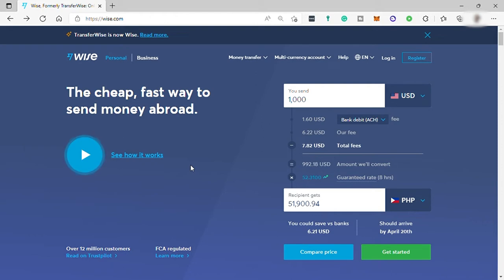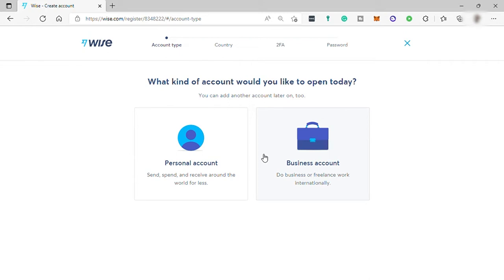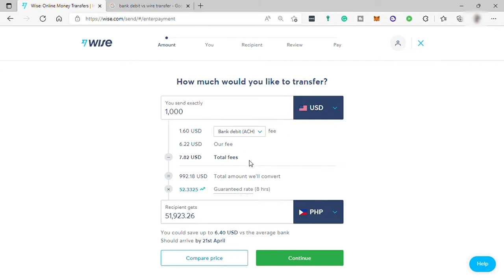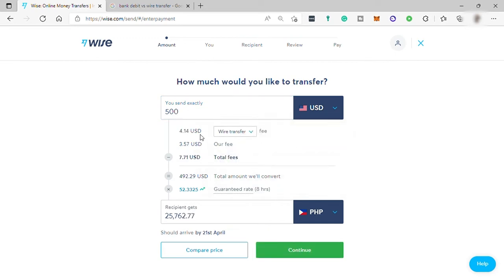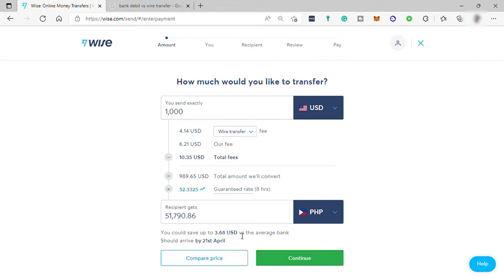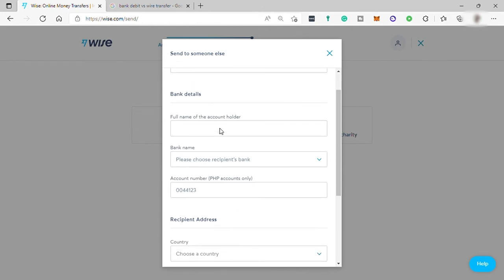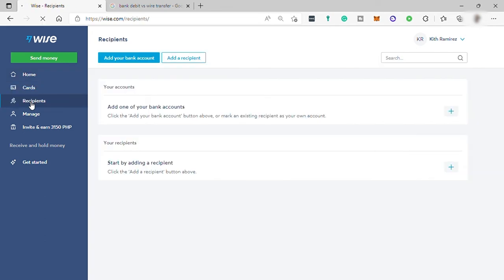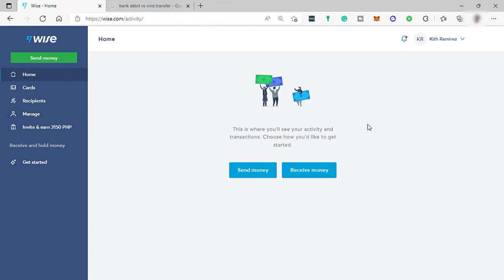TransferWise (WISE) Money Transfer Tutorial | How To Use TransferWise For Beginners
In this video, I will show you‎‎‏‏‎ ‎how to navigate through Wise, formerly known as TranferWise, which is an online money transfer service. This step by step tutorial will demonstrate on how you can transfer money abroad easily and quickly with their low cost money transfers.